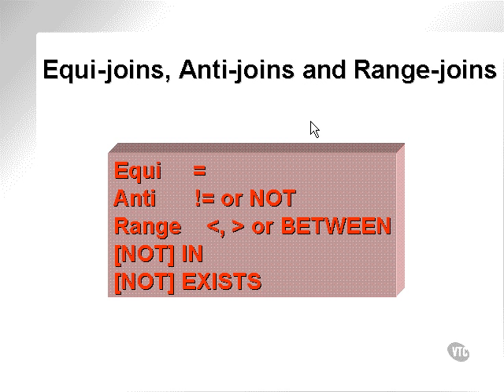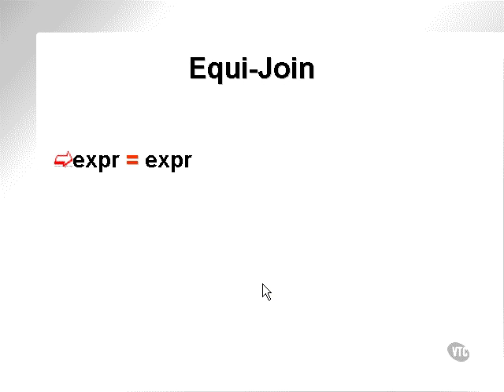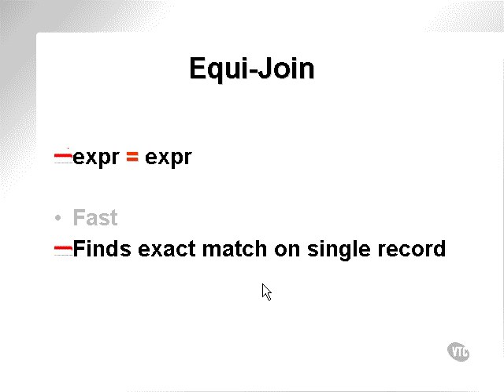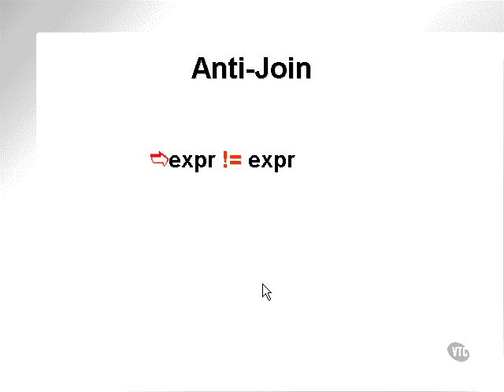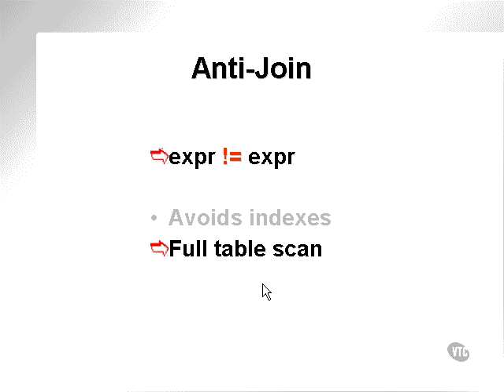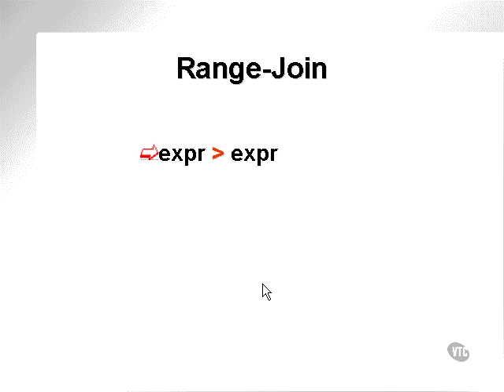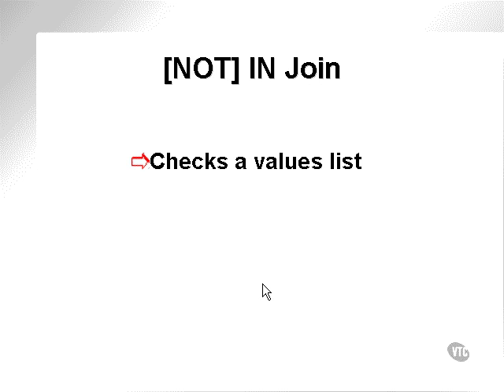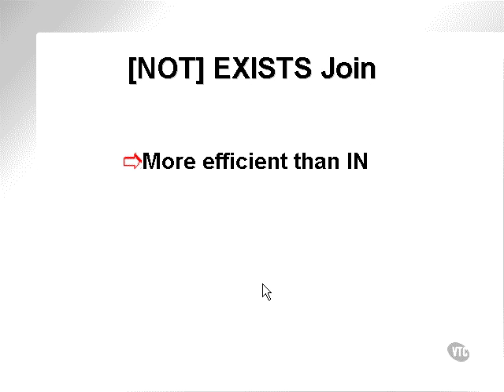ORACLE 8- 1113